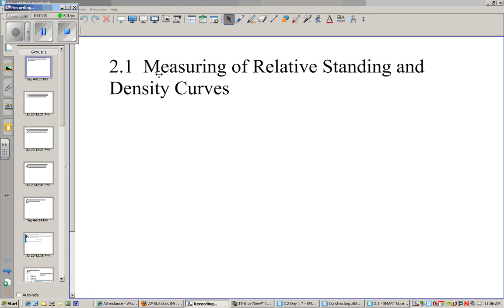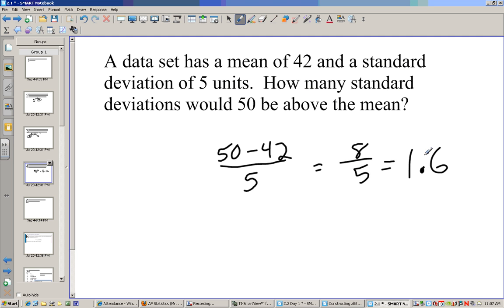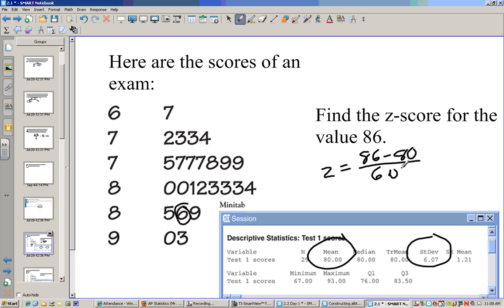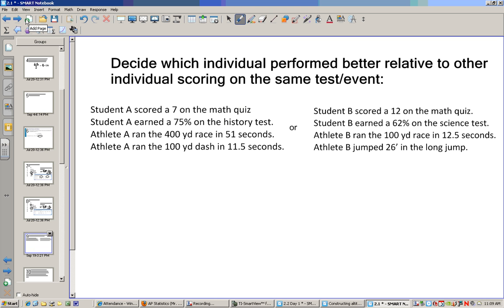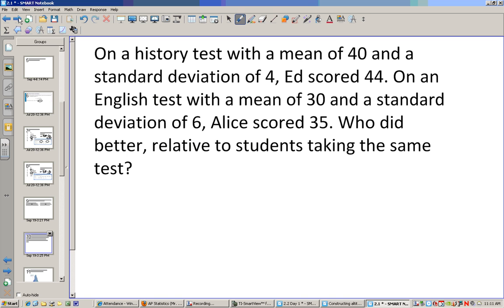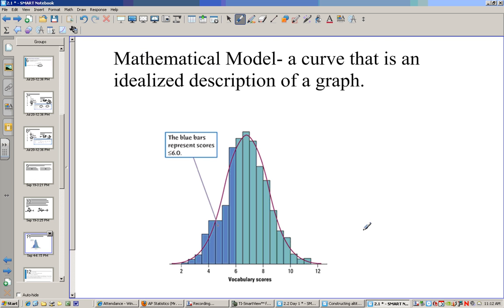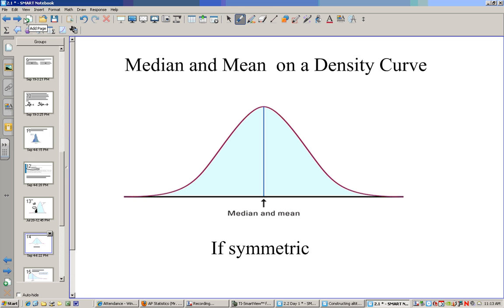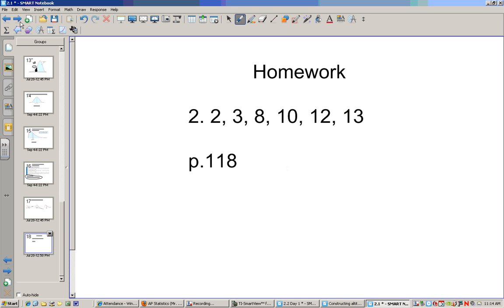AP Stats Ch 2 1